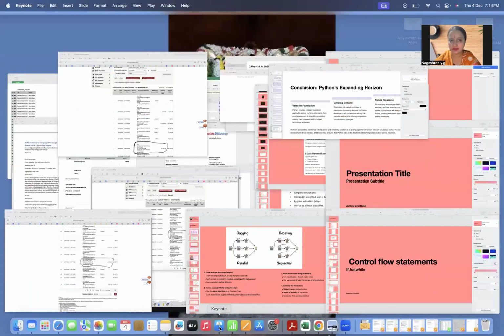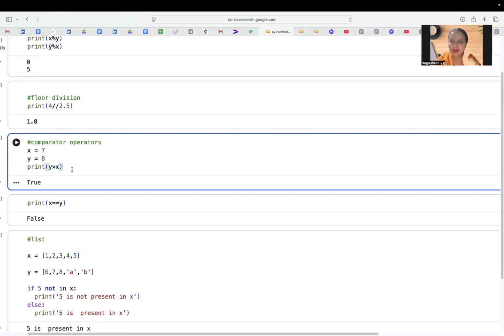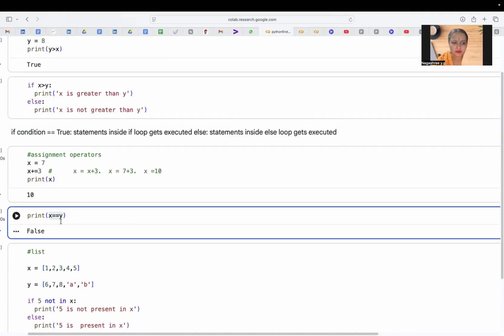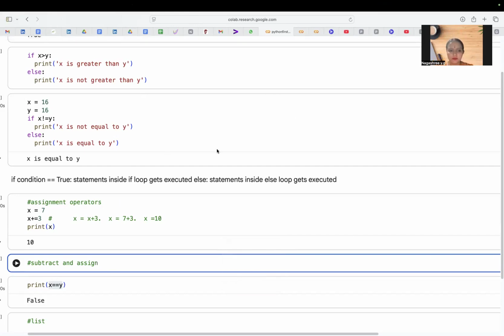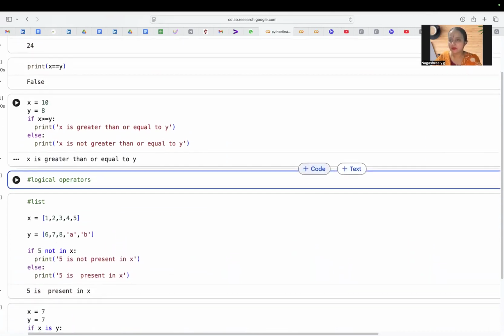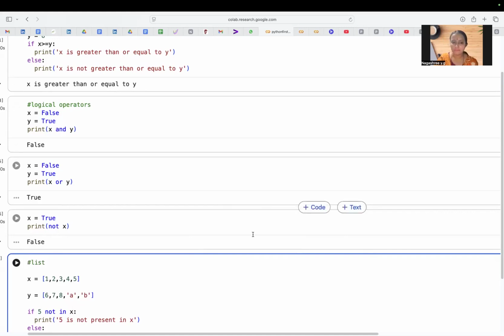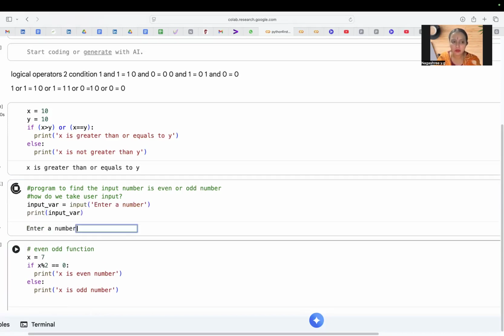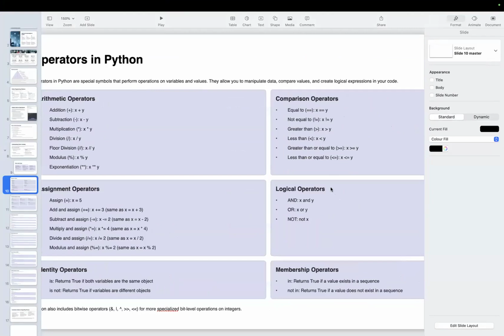Python operators and conditional statements.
the colab file is attached here for your reference